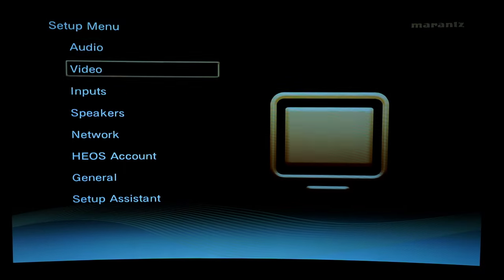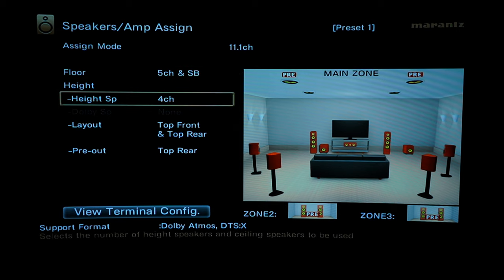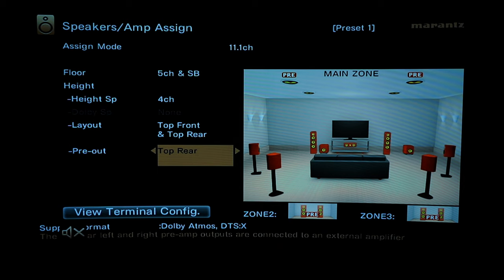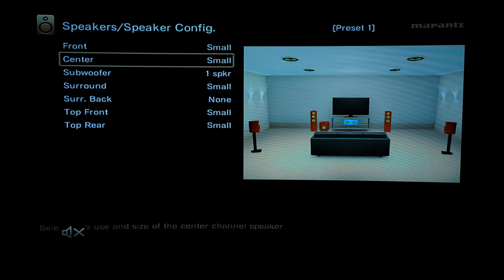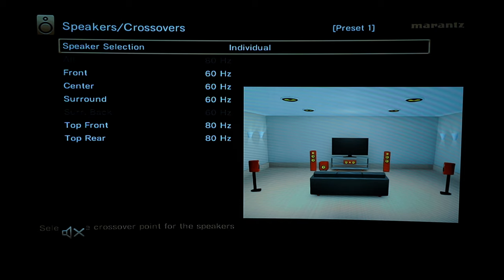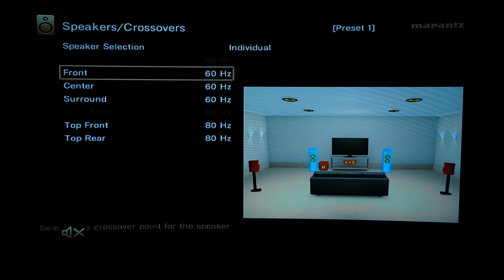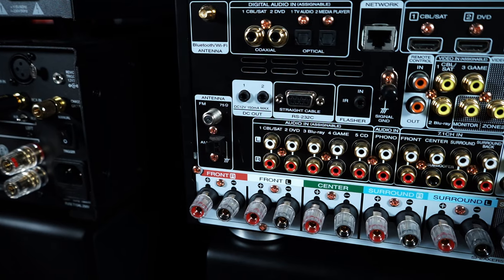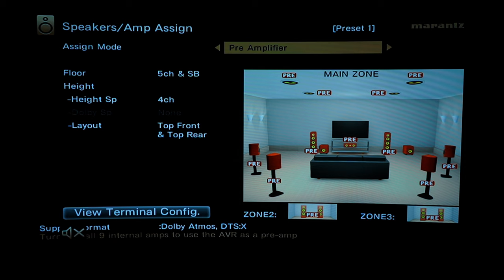EXTERNAL AMP CONNECTION | Home Theater Basics | Denon | Marantz | Emotiva | Outlaw Audio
Hey there, folks! Here is another Home Theater Basics tutorial! In this video, I go over a few scenarios when connecting an external amp to your 9 channel (or more) AVR because you want a little more power to your speakers than what the internal amps can provide. So let's get our learning hats on and hook it all up! Check it out!

Outlaw Audio Model 7000x

MY HOME THEATER SETUP
65” LG C1 OLED TV

FRONT LCR
Aperion Audio Verus III V8T Towers

SURROUNDS
Aperion Audio Verus III Grand V5B Bookshelf

SURROUND BACKS
Aperion Audio Novus N6T Tower Speakers

B&H Photo

14 AWG Copper Speaker Wire

MY VIDEO GEAR
Audio Interface – Focusrite Saffire Pro 40

0:00 Intro/Overview
0:36 3 Channel LCR Connections
2:26 LCR Software Setup
5:58 7 Channel Amp Connections
8:31 5.1.4 All External Connections
11:34 5.1.4 Preamp Mode Software Setup
11:49 Outro